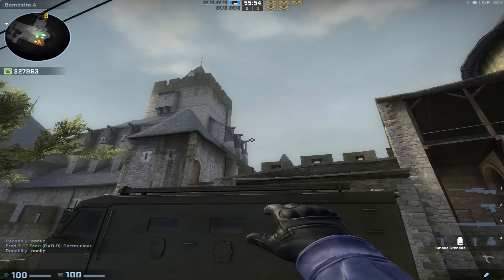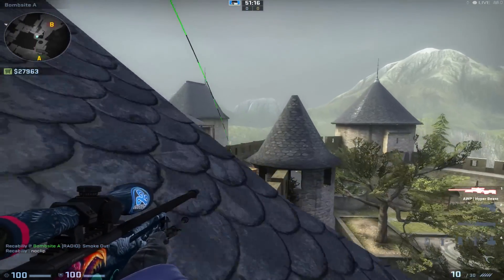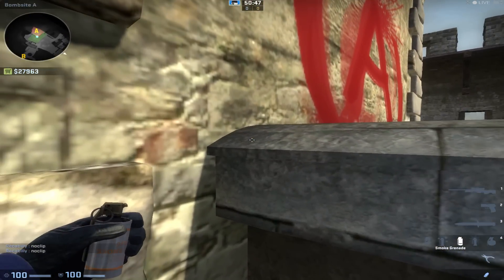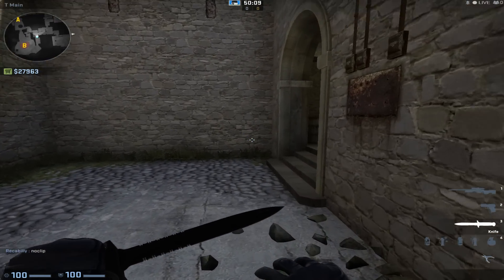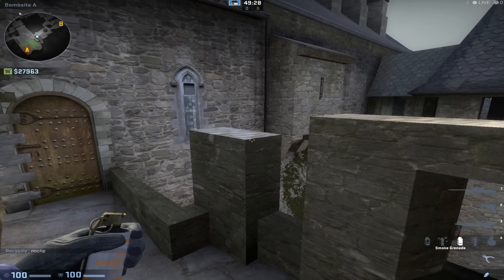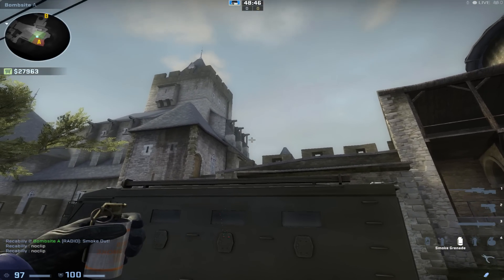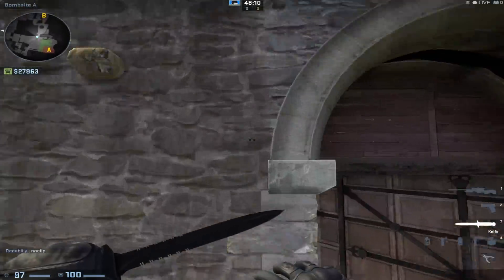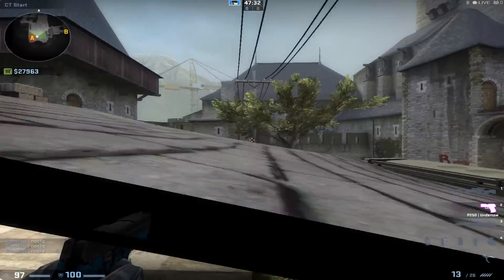Smoke B Main from A Site Cobblestone • CS:GO Tutorial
How to smoke B Main from A site on Cobblestone